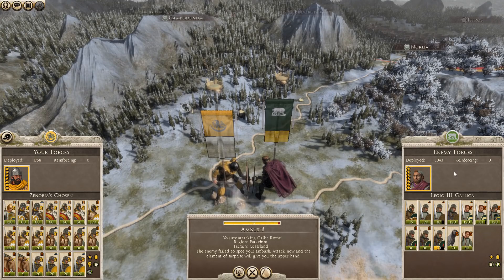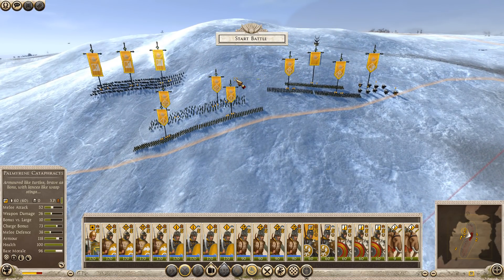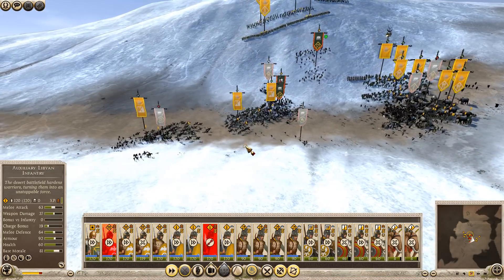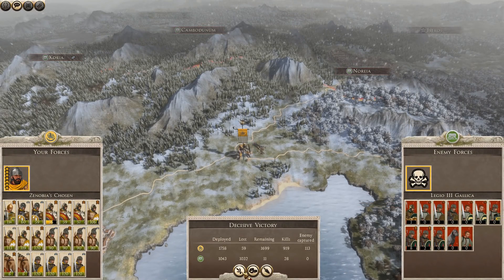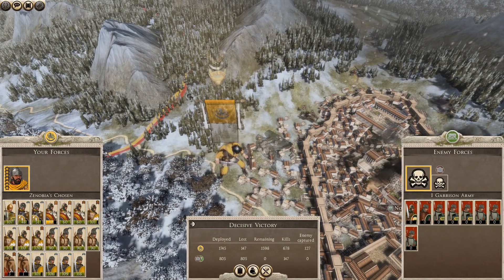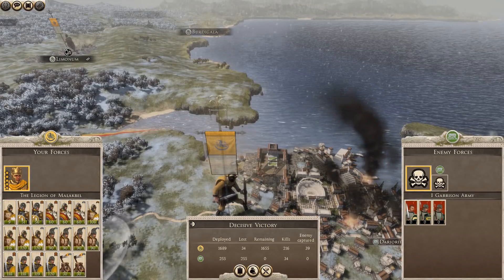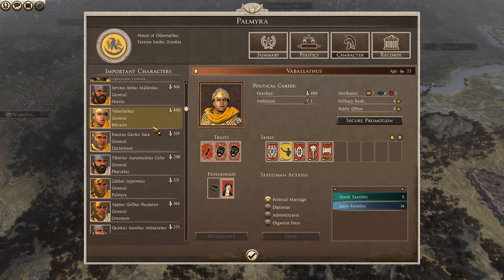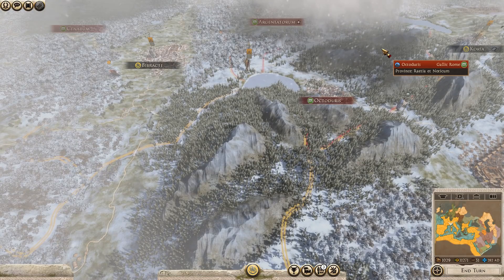And Then an Even Bigger One | Total War Rome II — Palmyra 49 | DLC Campaign Normal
Total War: Rome II - Empire Divided is here, with Queen Zenobia of Palmyra bent on restoring the Pax Romana!

A brand new DLC four years on is a fresh new direction for Total War, and the new campaign & gameplay updates a rich new playing field for Rome II.

This is my first series in Rome II since my first-ever YouTube uploads, so I want to make it count. Queen Zenobia of Palmyra is my leader of choice, in a nod to the sentimental value of Palmyra in my past series and in recent real-world conflicts.

Join us! We will challenge Aurelian, subdue Tetricus, and unite the Roman Empire under a new, golden flag.

Enjoying the show? Every click helps future Legionaries find their way to the channel. Comments are always welcome! Civility is expected.